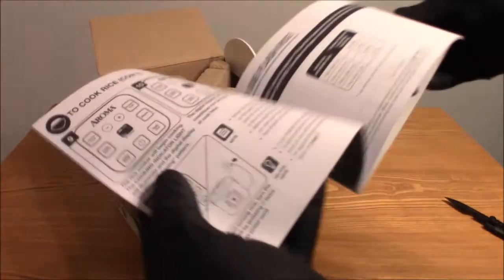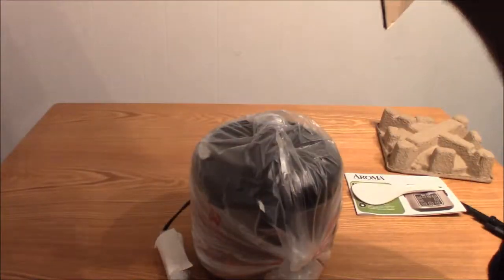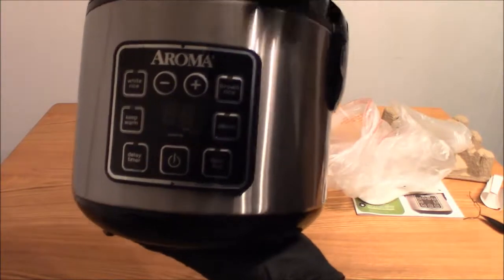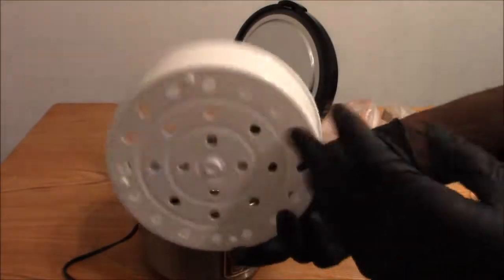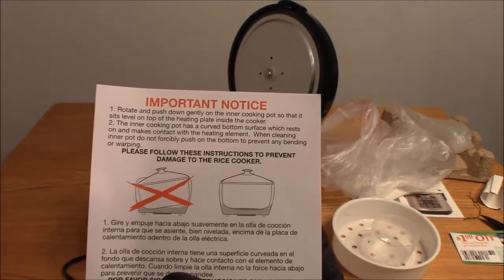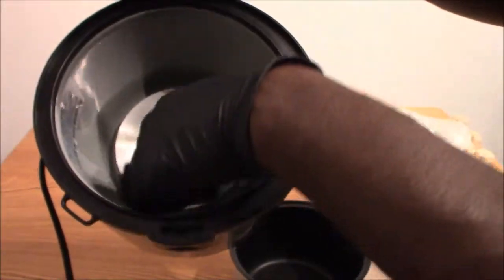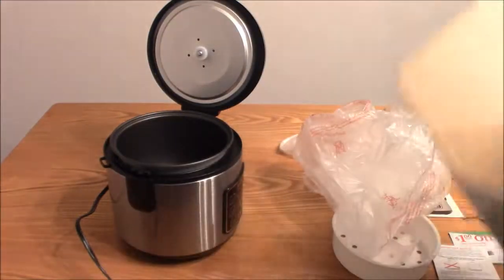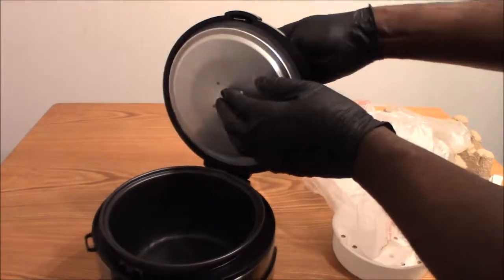Aroma Multi Cooker For Soup Rice And Food Steaming With programmable digital controls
Unboxing The Aroma Multicooker For Soup, Rice And Food Steaming With programmable digital controls